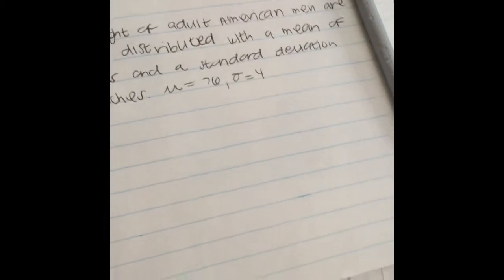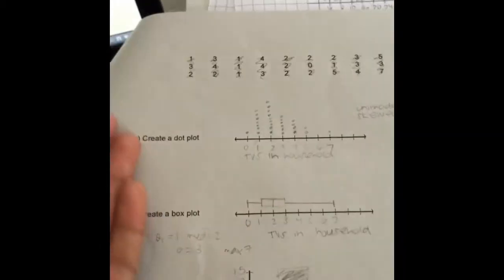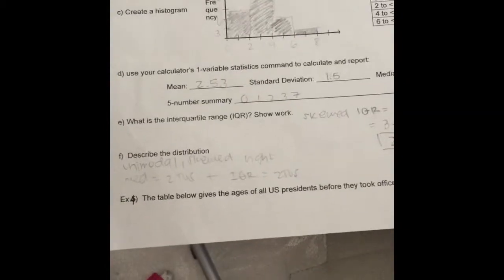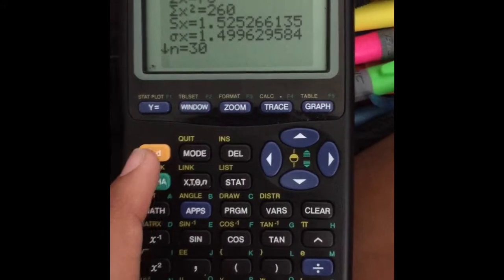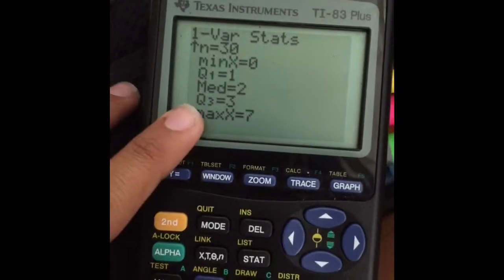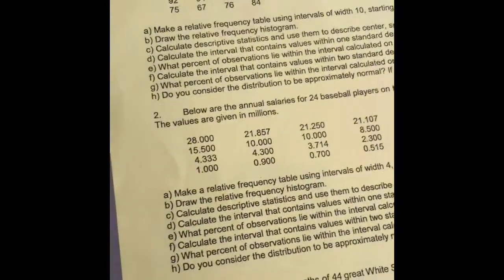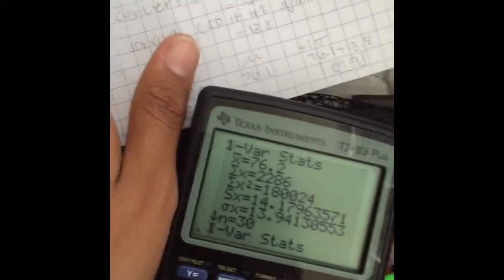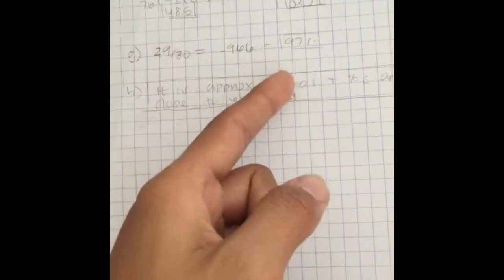Unit 11 Video Assessment